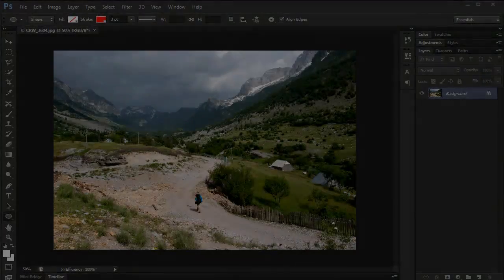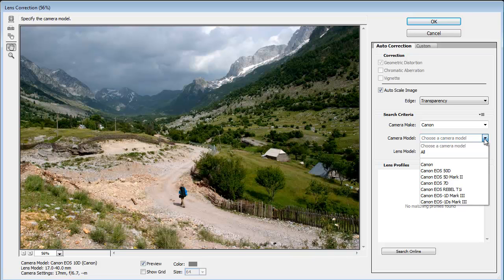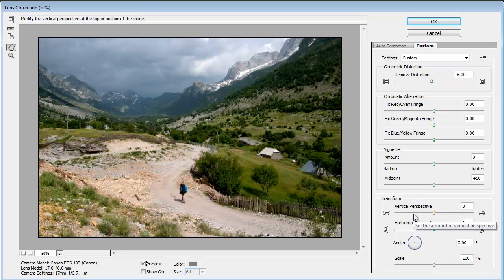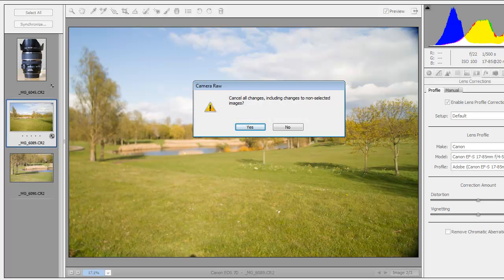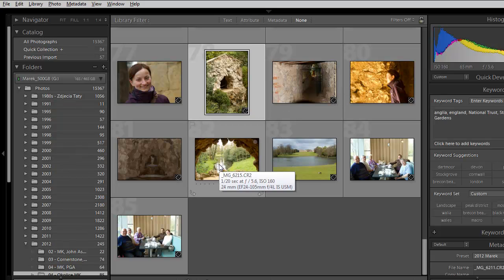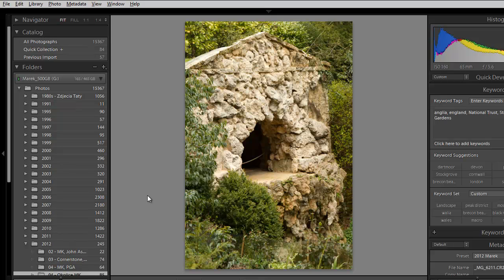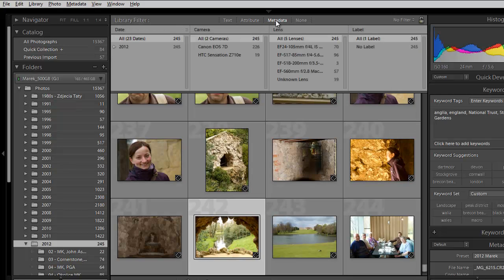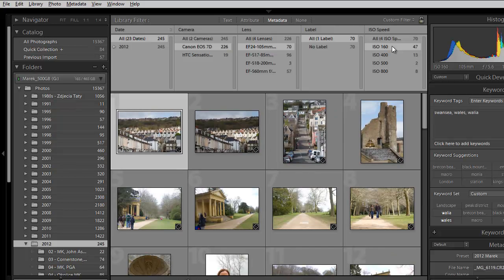Photoshop Lightroom TV - Episode 73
PhotoshopLightroomTV is a weekly video podcast that brings the best online experience focused on teaching creative professionals Adobe Photoshop, Photoshop Lightroom and Bridge by Marek Mularczyk, SaiTraining.co.uk - one of the UK's leading experts in Adobe Certifed traini